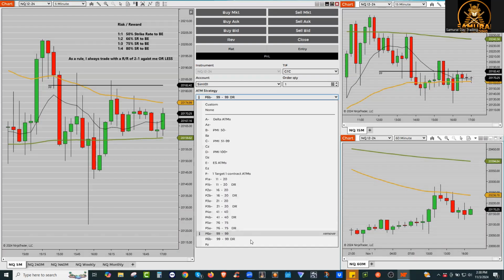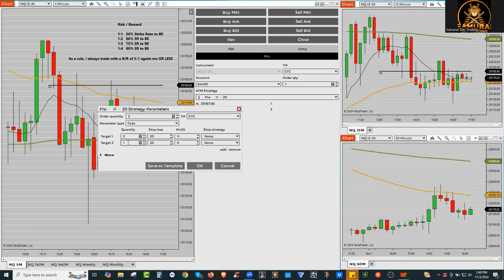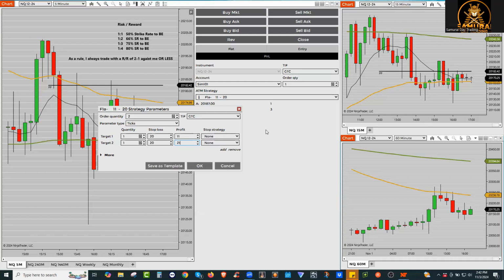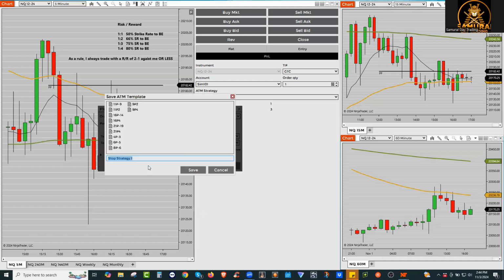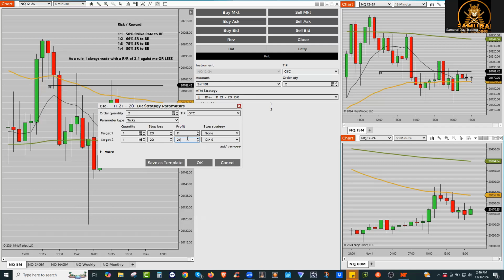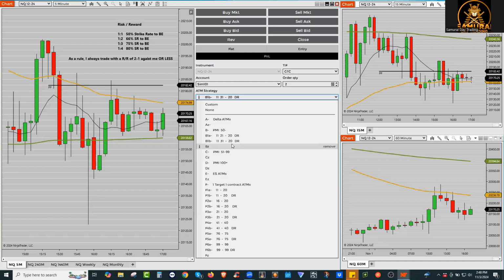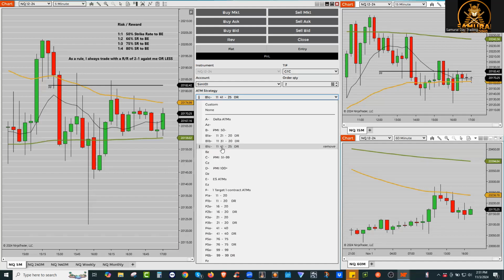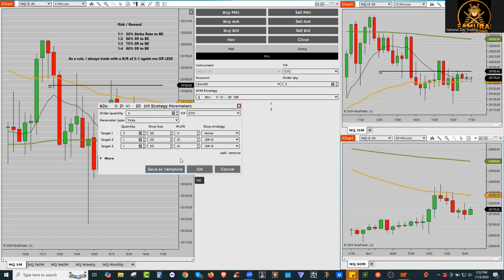😁😍 Advanced ATM Development - ATM design Part 3 for NinjaTrader8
This video series has been created by real traders for real traders.

In this Video Series we show you how to create your automated risk control strategies, also known as your ATM (Automated Trade Management).

This video is intended for traders who want to trade professionally as we do. This video is for those who understand the real meaning of risk to reward ratio, and are happy to reduce your risk quickly and let your profit run!

This is the exact strategy we use in the livetradingroom every day and we have proven this approach to trading over tens of thousands of trades.

We look forward to your feedback on the video.

😁😍 How to trade the NASDAQ like a pro - ATM design Part 3 for NinjaTrader8